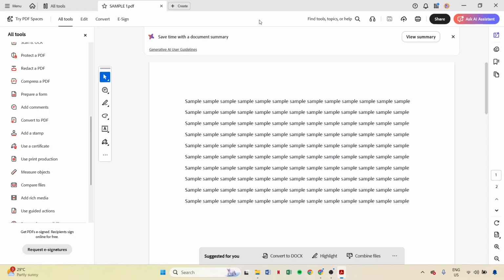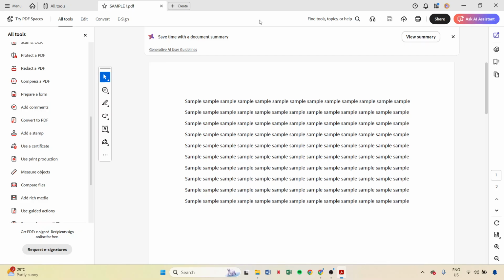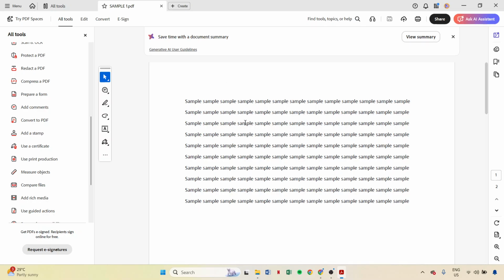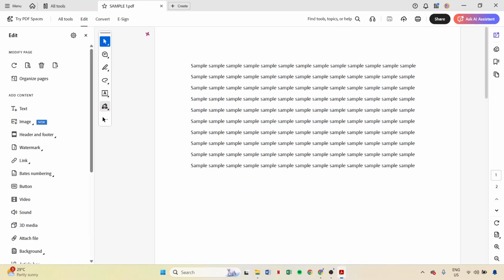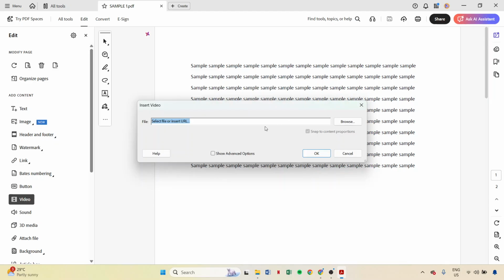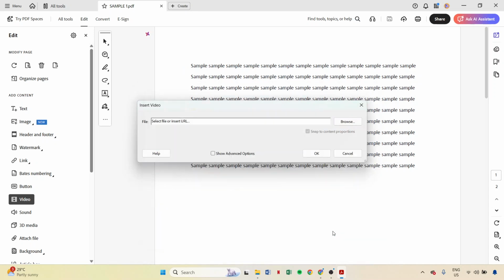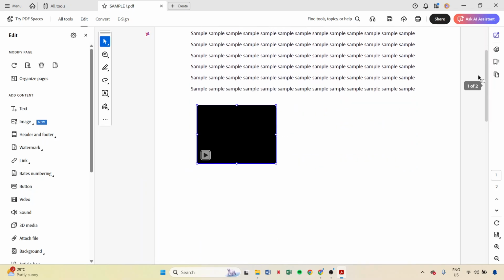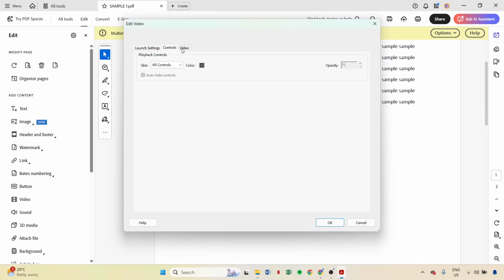How to Add or Share a Video in a PDF File | Acrobat Pro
Want to make your PDFs more interactive by adding videos? 🎥 In this Acrobat Pro tutorial, we’ll show you how to insert a video into a PDF file, making it easy to share multimedia content along with your documents. Whether you're adding a tutorial, product demo, or any other video, this guide will walk you through the simple steps to embed videos directly into your PDFs!

🔑 In this video, you’ll learn:

How to insert a video file into a PDF using Adobe Acrobat Pro

Step-by-step instructions for embedding video links or uploading local files

How to adjust video settings like play options and size within your PDF

Tips for sharing the PDF with embedded videos and ensuring compatibility

💡 Pro Tip: Make sure your video file is in a supported format (like MP4) to ensure smooth playback across devices!